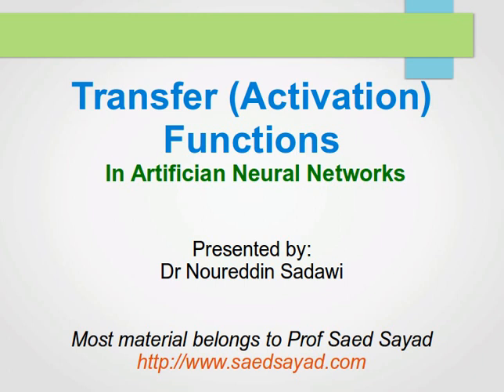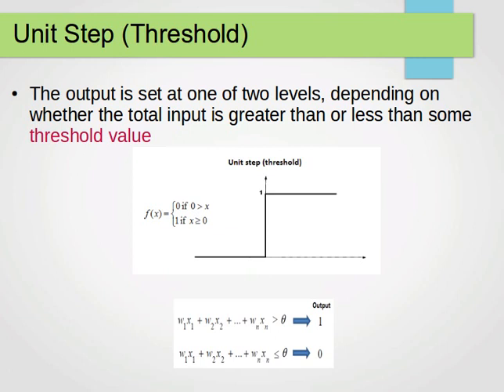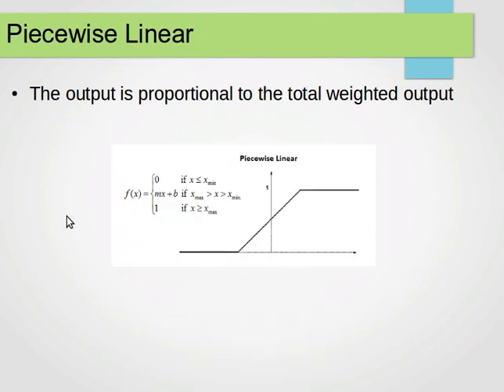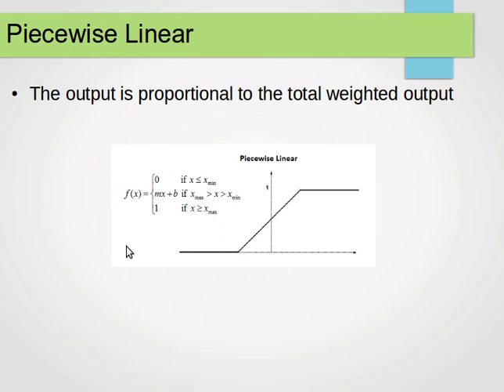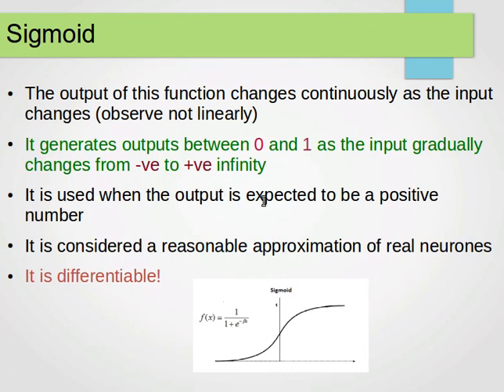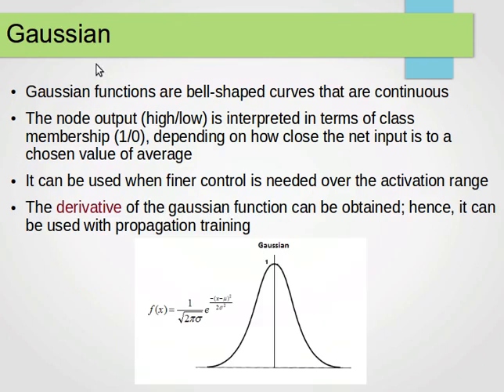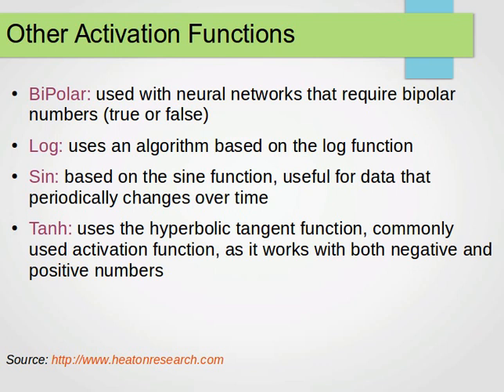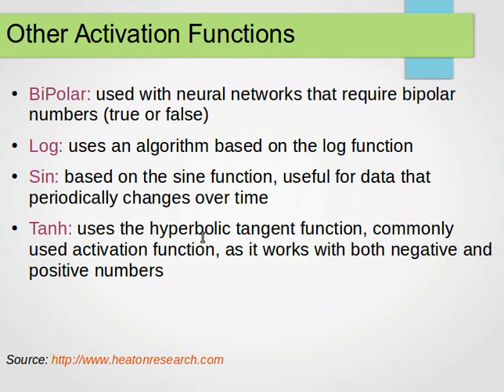Transfer Functions in the Perceptron and Artificial Neural Networks